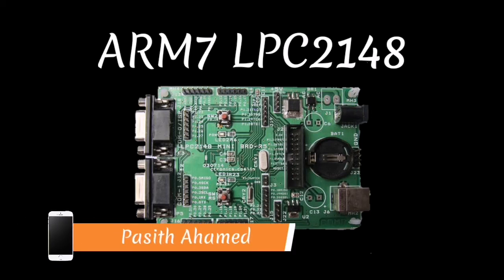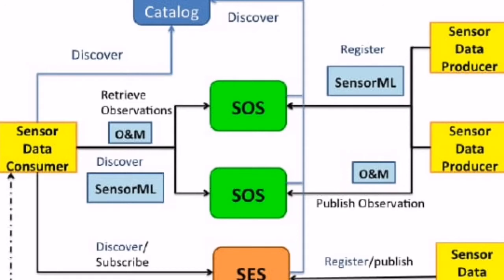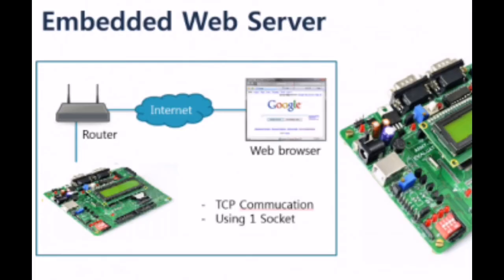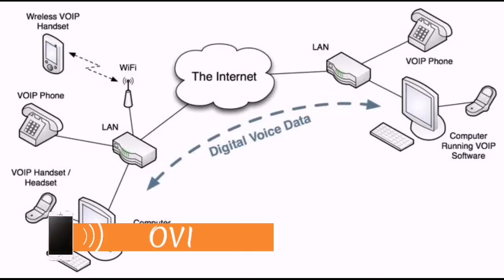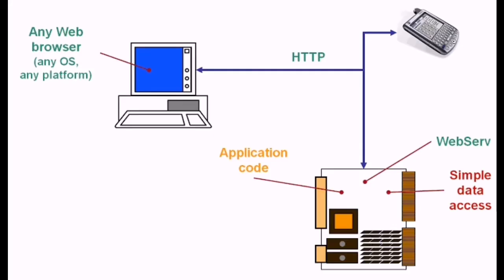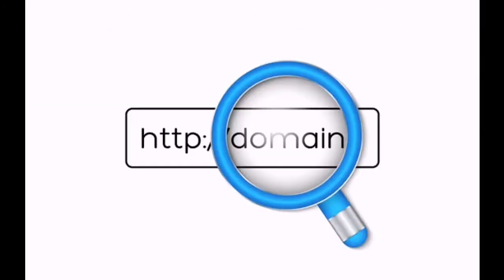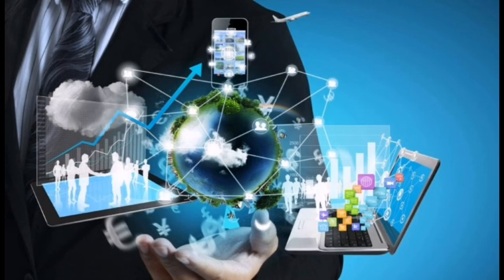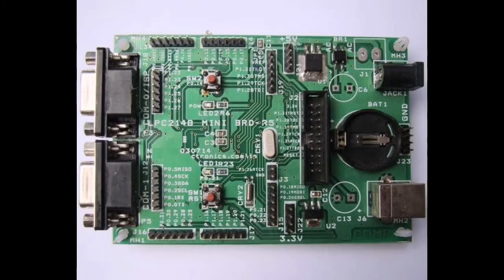ARM WEB SERVER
The aim of the project is to control the devices or equipment from the remote place through a web page.
Here all the devices which are to be controlled, are connected to the ARM 7 evaluation board.